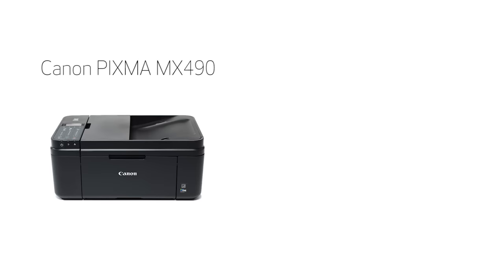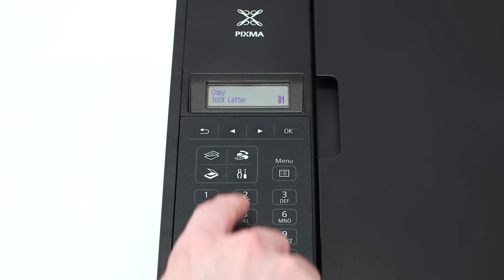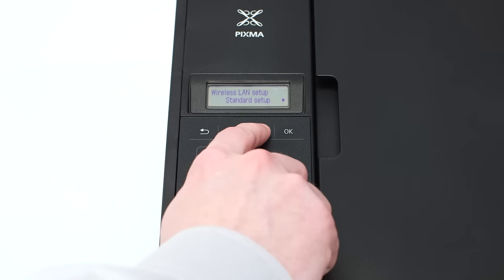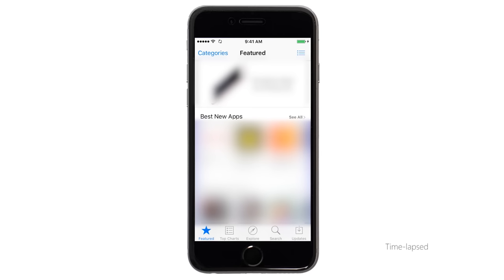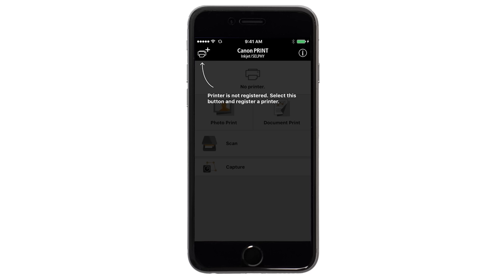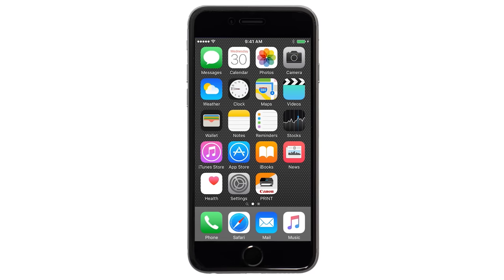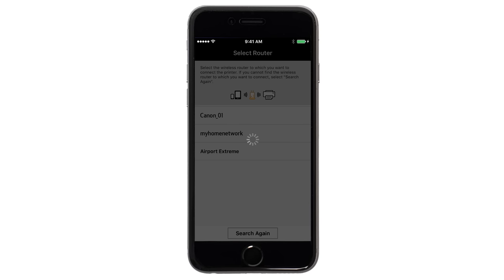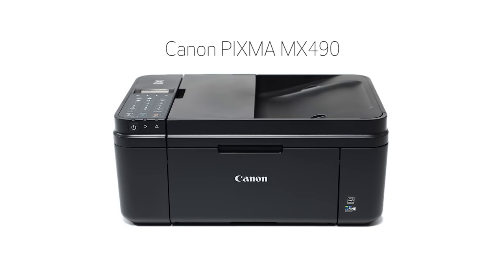Canon PIXMA MX490 - Cableless Setup with an iOS device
Effortlessly set up your Canon PIXMA MX490 printer to print on a wireless network from an iOS device. Visit the Canon website for more How-To Video tutorials.